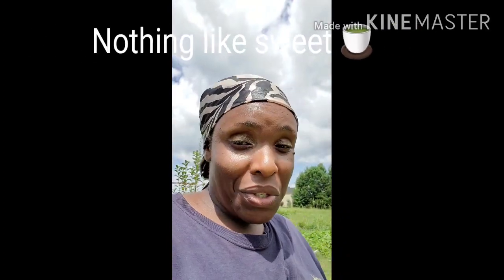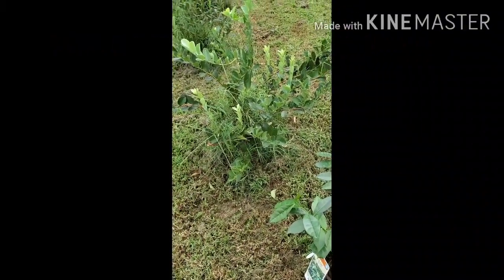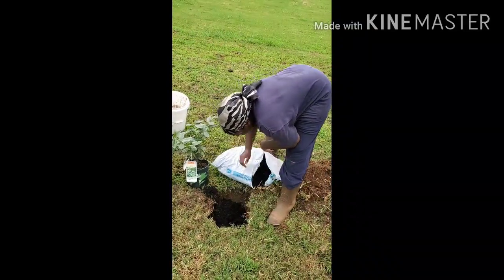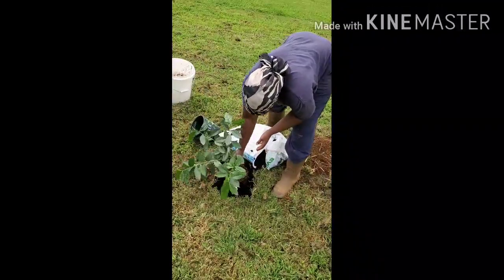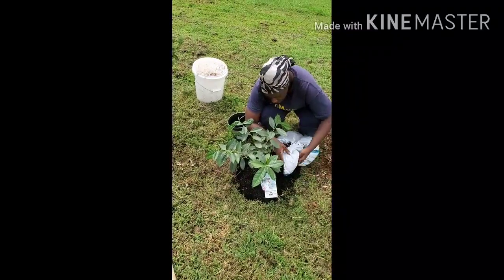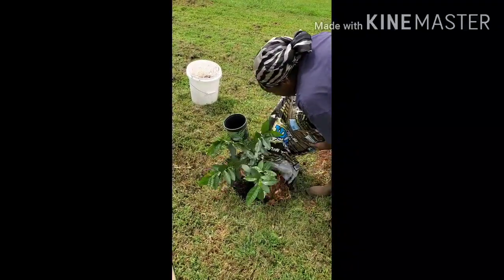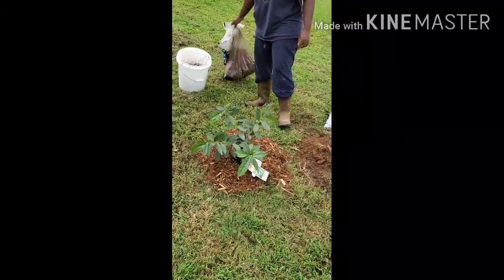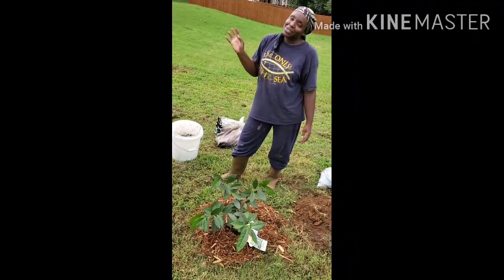Planting A Sip Of Tea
Join me for quick planting of my future glass of sweet 🍵.